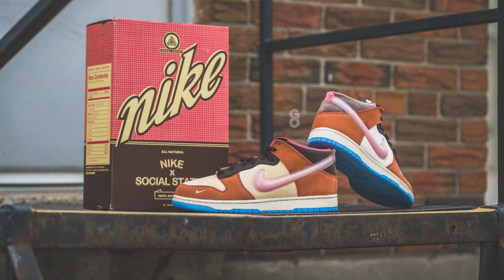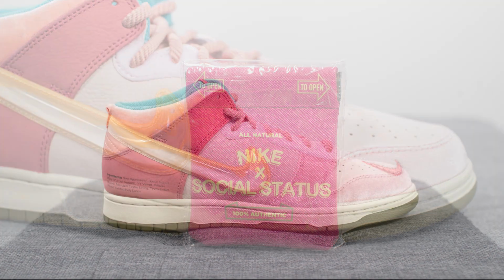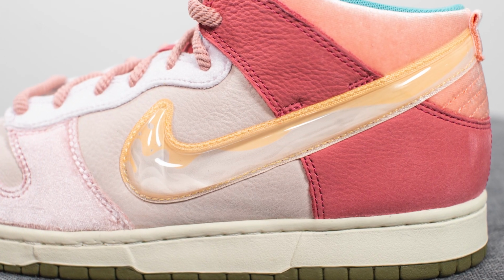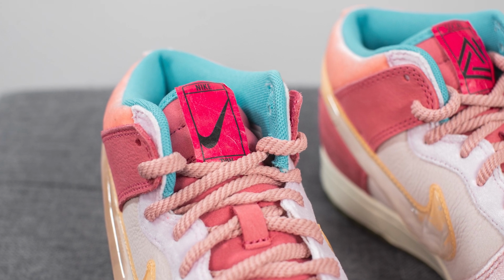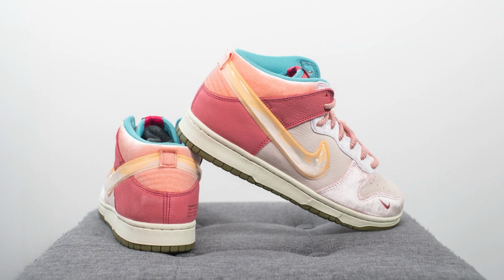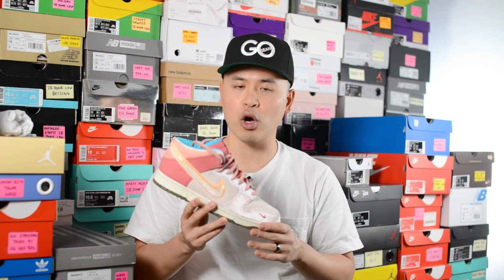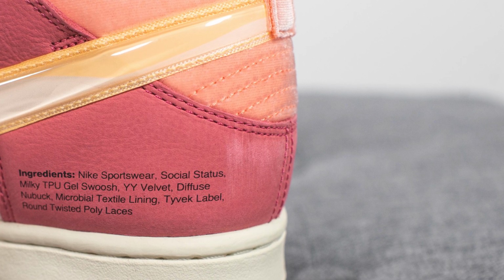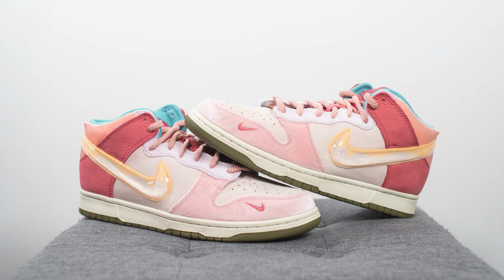Social Status x Nike Dunk (Free Lunch) "Strawberry Milk": Review & On-Feet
Social Status' "Free Lunch" collaboration with Nike recently had their follow up release with the Nike Dunk in the "Strawberry Milk" colourway. Inspired by the milk given to underprivileged kids in the US through the government assistance program, this colourway implements a variety of materials like velvet, nubuck, and a jelly-like TPU Swoosh!